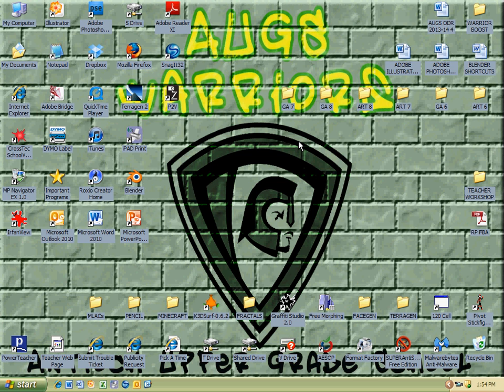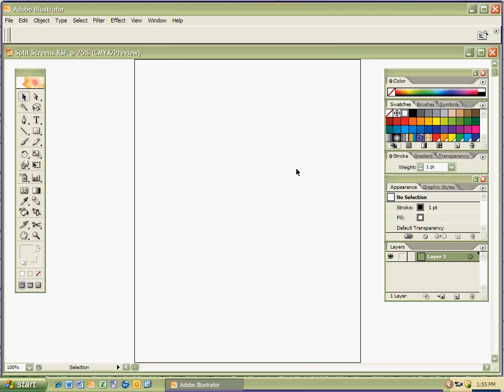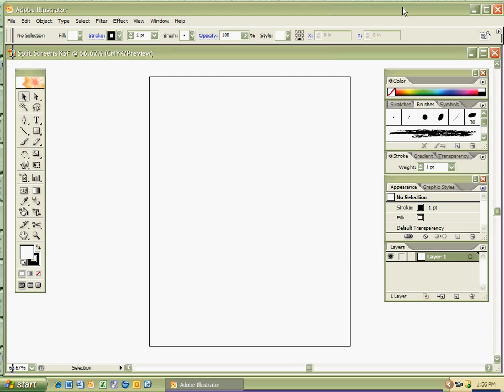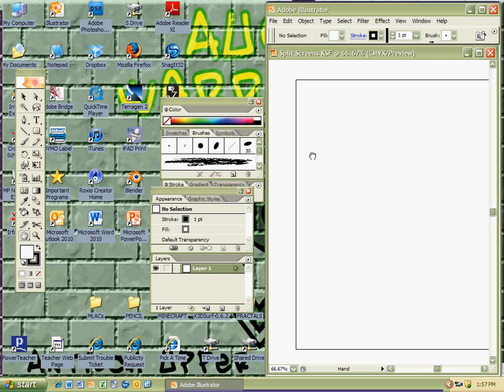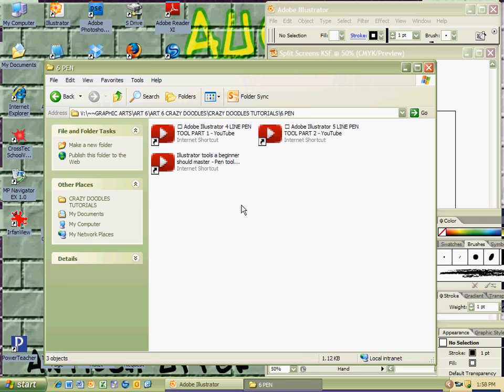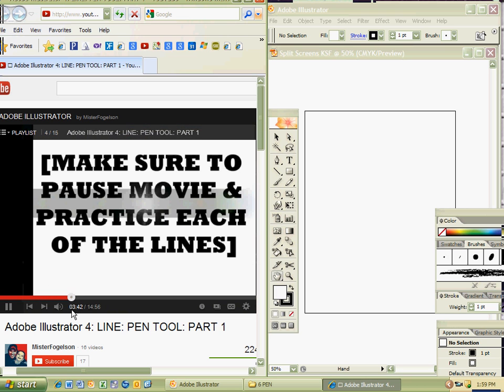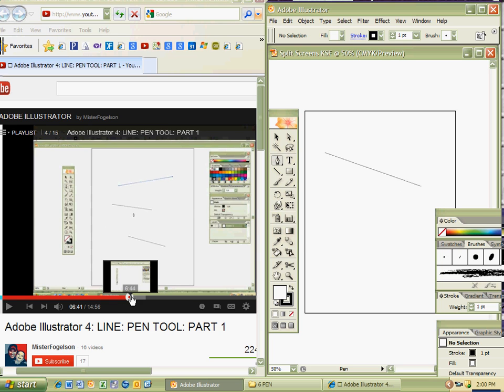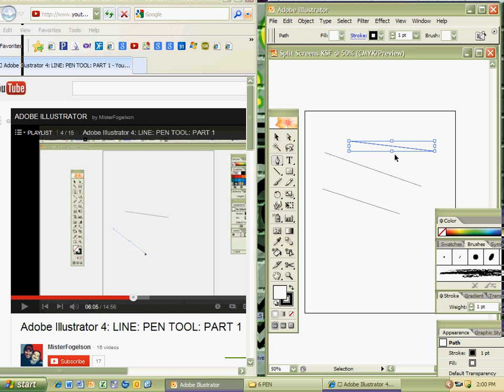Adobe Illustrator: SPLIT SCREENS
What better way to learn then to be taught by my students? The split screen viewing manifested itself into everyday quality learning from innovative students.